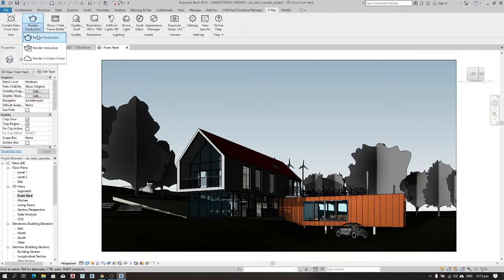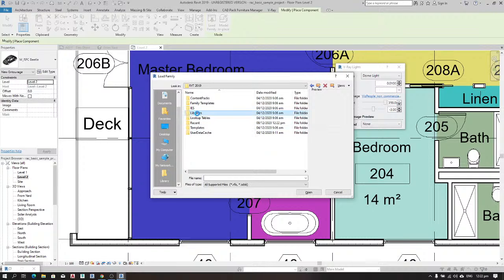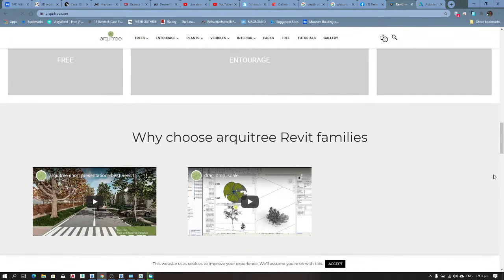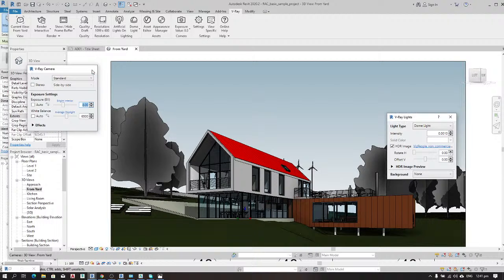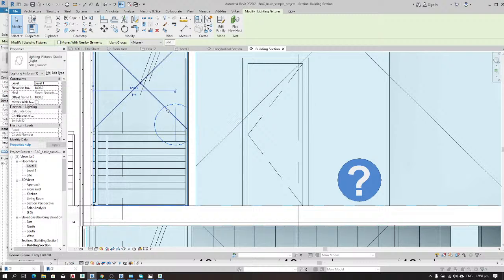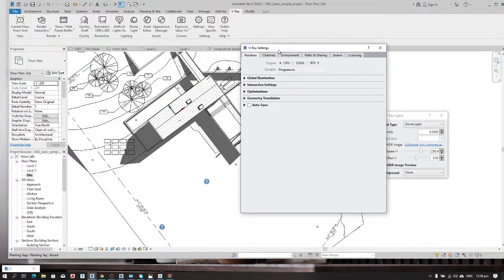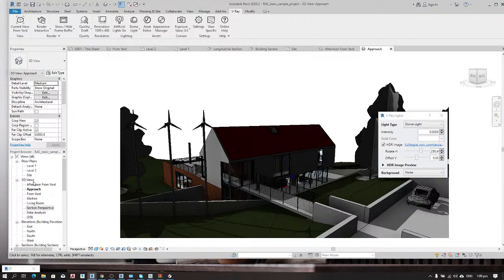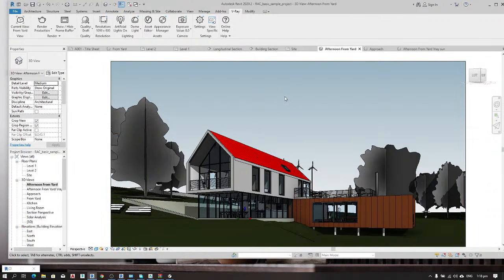Architectural Visualization with Vray for Revit Part 3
As Architects, making photorealistic renderings is an integral part of what we do, in the one week course, we will be exploring how Vray  for Revit help to push design ideas into realistic rendering in quick time.